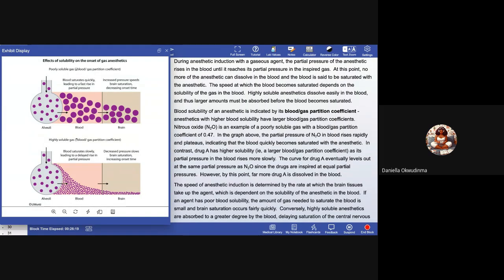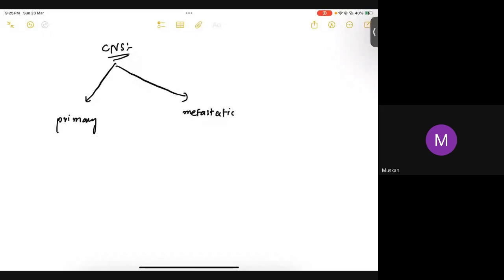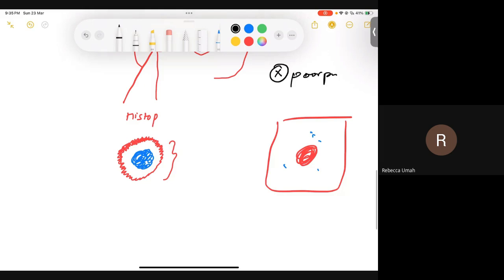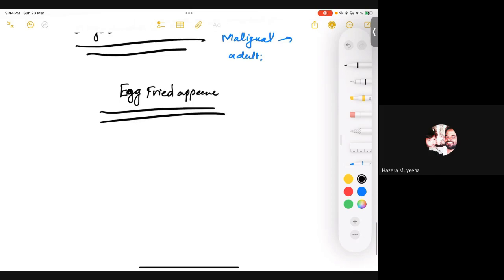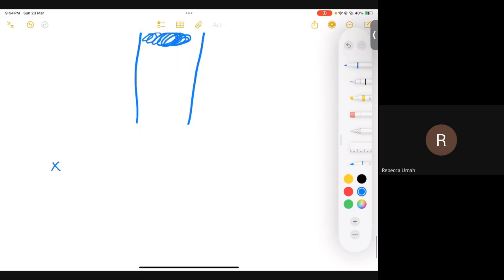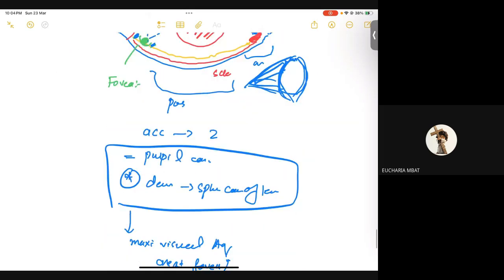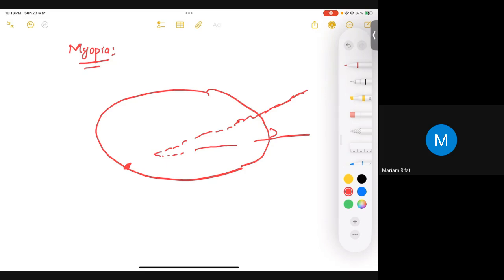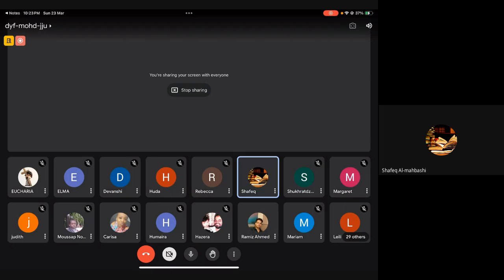Dr Ahmad Neuro Day 10 23rd March 2025 | NextGen Usmle